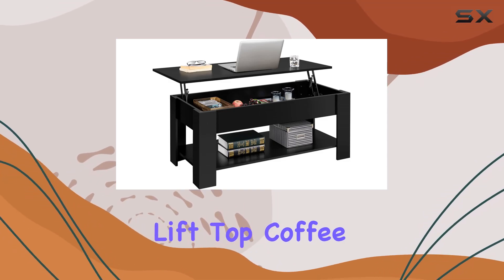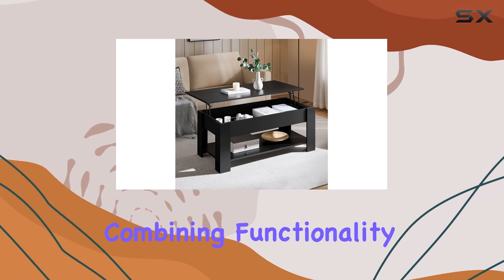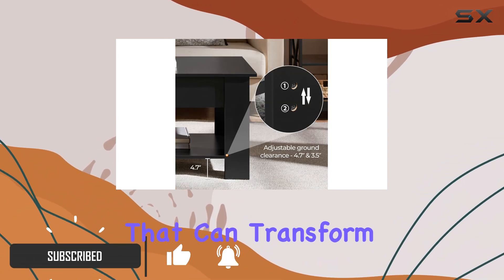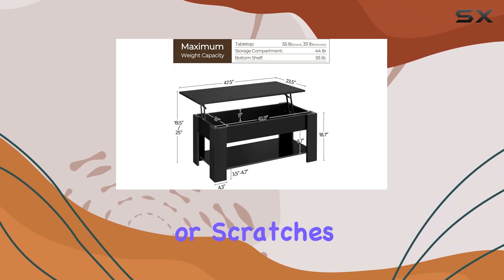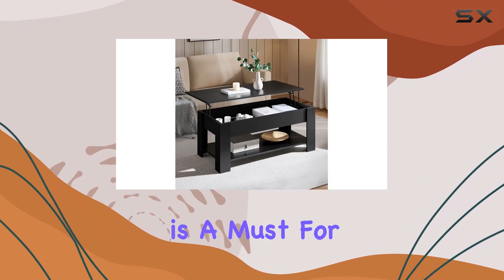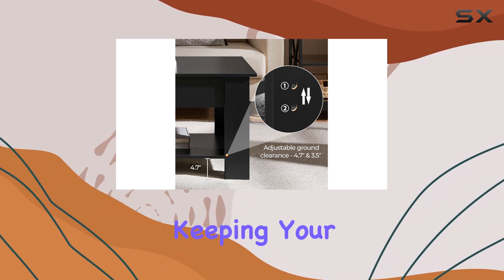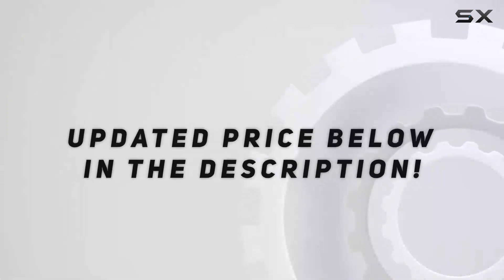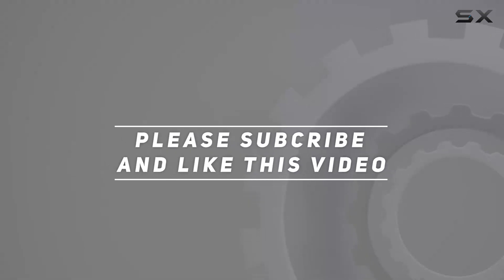Yaheetech Lift Top Coffee Table with Hidden Storage - The Best Multi-Functional Table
0:00 Intro
0:07 Review

Things that we mentioned in this video:
Yaheetech Lift Top Coffee Table : B08XLR53W6